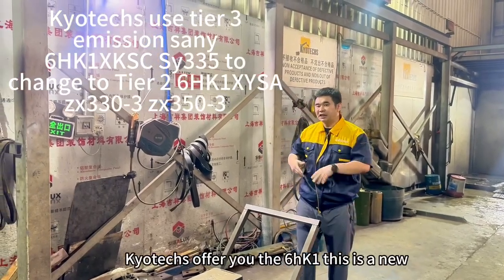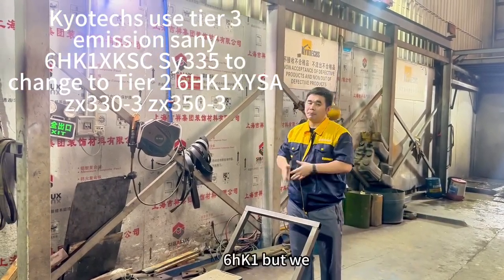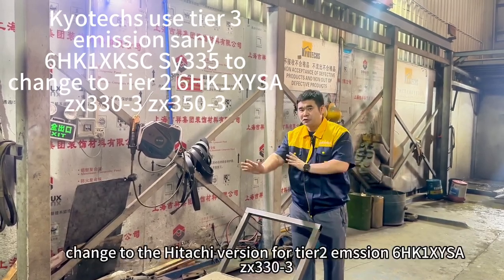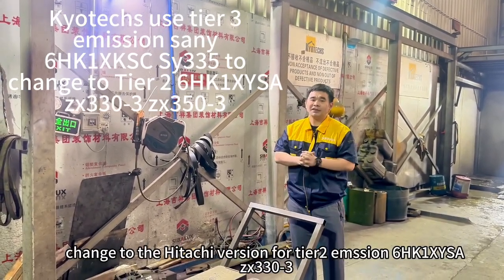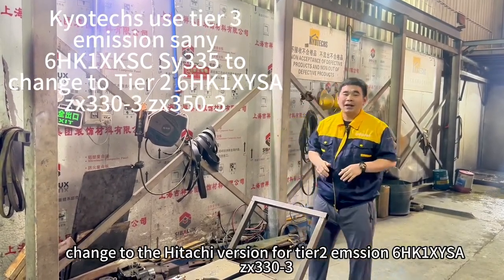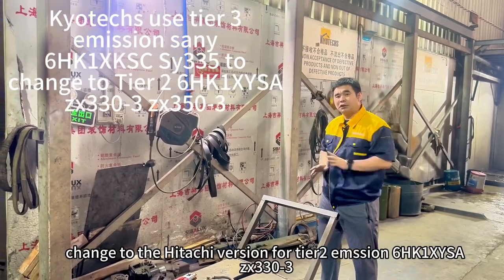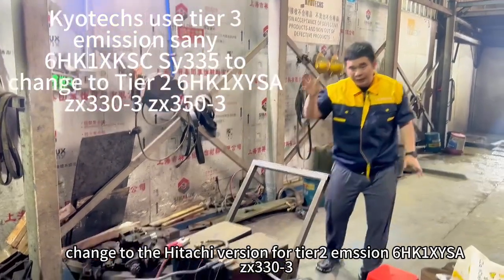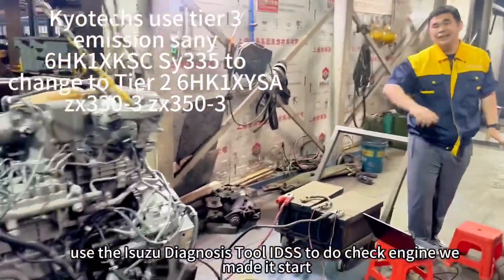Kyotechs use tier'3 emission sany 6HK1XKSC SY335 to change to Tier2 6HK1XYSA ZX330 3 ZX350 3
Kyotechs teach use oemisuzu Idss diagnosis to test engine and make program ！If you want to learn ，please find kyotechs ！
Kyotechs offer 6HK1 Sy335 OEMSANY tier3 emission 6HK1XKSC engine to Oemhitachi 6HK1XYSA tier 2 emission engine
YA00023714 YA00023717
6HK1XYSA 6HK1XYSS
6HK1XKSC 6HK1XKSS
6HK1XKSA6HK1XYSJ
ALSO HAVE
4HK1 6HK1 6BG1 4LE1 4LE2 4HF1 4HE1 4JB1,4BD1 4JJ1 4BG1 6WG1-TQA 6WG1-XQA
6BG1 6HK1 4HK1 4BG1 cylinder block rebuild kit used machinery diesel engine parts
ZX210-5G ENGINE
ZX230-3G ENGINE
ZX240-3G ENGINE
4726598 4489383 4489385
6BG1 ENGINE 128KW
6HK1ZX330-5A
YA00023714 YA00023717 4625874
ZX300-5A ZX330-5A ZX330-3
6HK1XYSA 6HK1XYSS
6HK1XKSC 6HK1XKSS
6HK1XKSA6HK1XYSJ ENGINE
ALSO HAVE
4HK1 6HK1 6BG1 4LE1 4LE2 4HF1 4HE1 4JB1,4BD1 4JJ1 4BG1 6WG1-TQA 6WG1-XQA
6BG1 6HK1 4HK1 4BG1 cylinder block rebuild kit used machinery diesel engine parts
4JJ1 4JJ1XYSA
4JJ1XYSS 4JJ1XYSJ
4JJ1XKSA 4JJ1XKSS
ENGINE
ZX120-3  ZX120-5A  ZX135 -5A SH120-6 SH120-7 CX130B CX140B CX150B CX120C CX120D CX135D
Also have 6WG1-XQA for zx470-5G engine ！
kyotechs make QSK60G8 starting！
QSK60G8 change to balez 75306 ，
220 ton dump truck！Kyotechs offer
u changing solution and testing！
CPL：2868
S/O 60870
1 NTA855 S015591/S015597 change to shantui
2 NTA855 S015592/S015599 change to shantui
3 QSL8. 9-C360 S081008 change Russian tractor
4 6LIAA8. 9-C325 S030748 change to dump truck
5 QSM11 change to R450-7 or R450-9
6 QSX15-C450 change to excavator
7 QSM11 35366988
8 QSK38-CE  33227493 can change to hitachi Ex2500 Ex2000 Ex1800
9 QSK50 change to belaz dump truck
10 KTTA19-C700 change to  belaz dump truck
11 QSK60 ，Pc4000 ，change to  belaz dump truck
kyotechs rebuilded SAA6D140E-5 engine，
S6D140E engine Pc800-8 PC850-8 D275AX-5 engine！
kyotechs also have new 2 pcs SAA6D140E-5 engine for customer orderred it！
1D75-1，1D84-1，
　　2D68E-3，2D70E-5，2D94-2
　　6D105-1，6D125-1，6D125E-2，6D95L-1
　　GX160K1-SKM-1，N14，NH-220-Cl-1，NT-855-1，NTO-6-Cl-1
Hi we are kyotechs specialling work on cat and hitachi and komatsu！